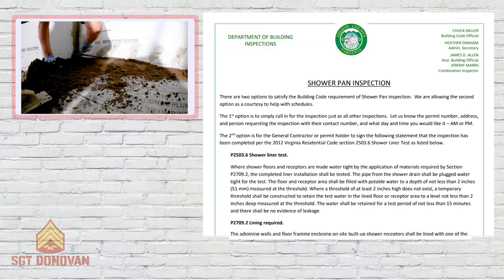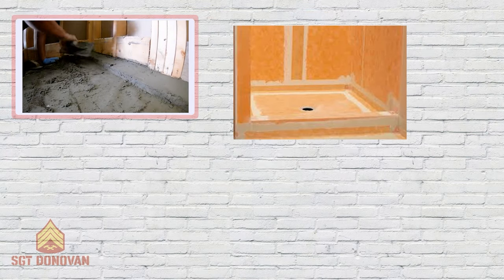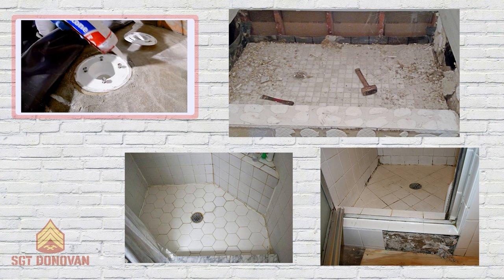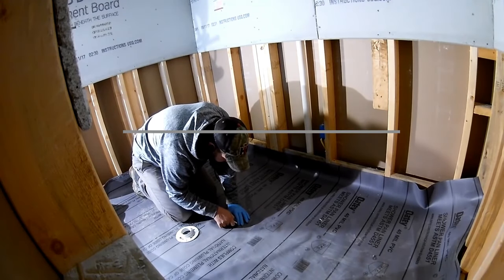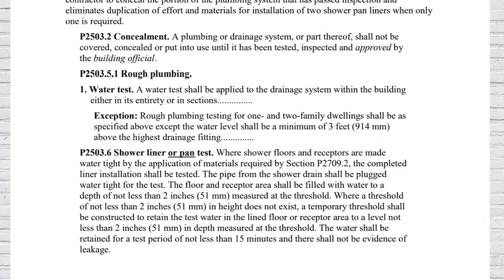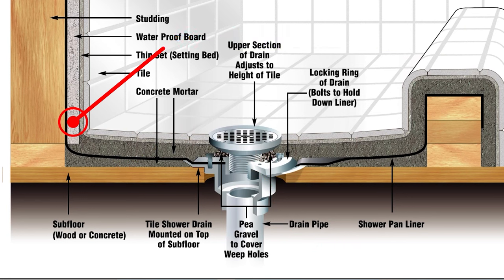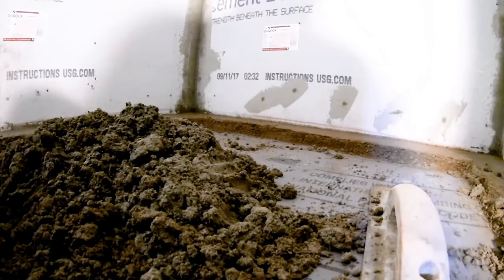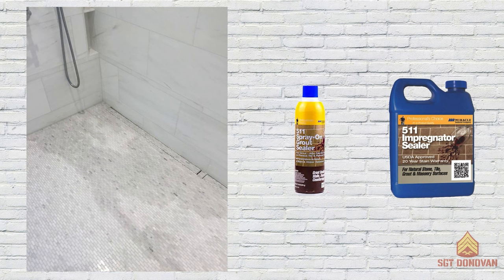Why Shower Pans Fail | Avoid These Mistakes! (Most Pros Do it Wrong!)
In this video, I’ll explain why so many shower pans fail and why so many pros do it wrong.  Because you are watching this, there is a good chance you’ve seen my video “how to install a shower pan”.   There is also a good chance you watched other videos and got some mixed messages.  The intention of this video is not to prove I’m right or to prove they are wrong.  My motivation is to help clear up any confusion caused by the all of the conflicting or false information that you may be trying to filter through.  I do this by sticking to the facts, like building codes and manufacture instructions and I do my best to keep my own opinions in check as much as possible.  I spoke with one of the largest manufactures of shower pan liners, Oatey in preparation for this video, so you’ll hear what they have to say as well.

Products Used:

Shower Pan Liner
Concrete Trowel
Shower Drain
Dam Corner
Shower Pitch Guides
Shower Pitch Guides w/pre slope